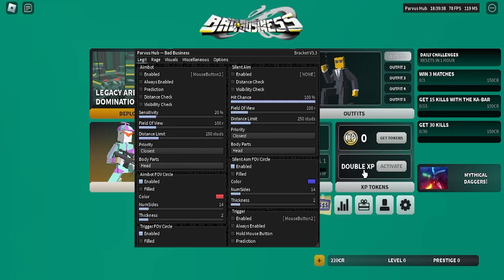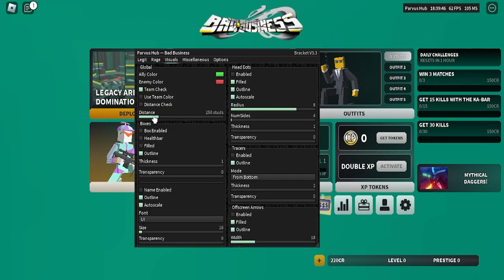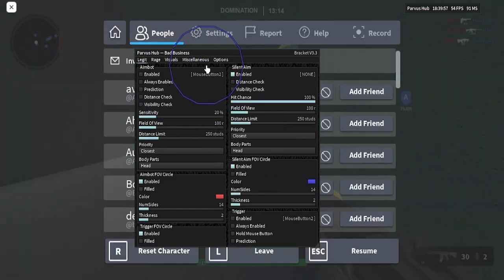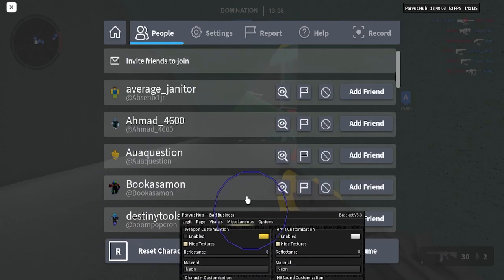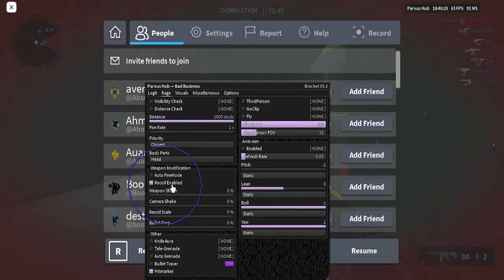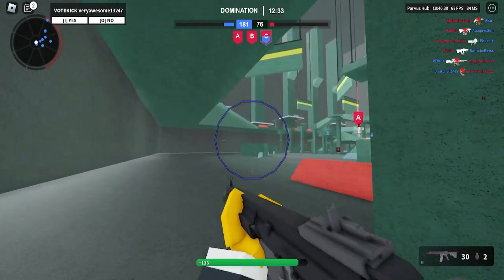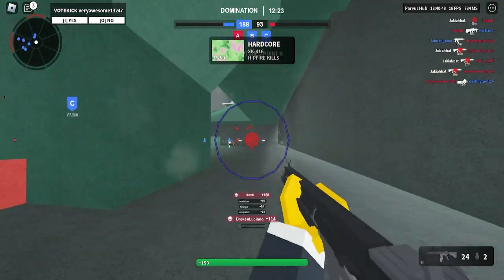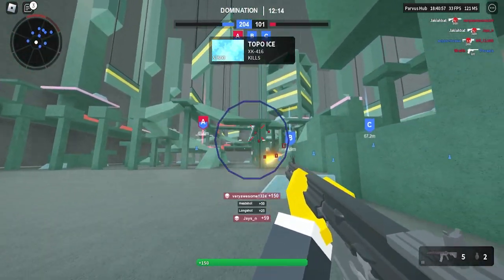[NEW] Bad Business Script | No Recoil | Aimbot | Esp | Redeem Codes | AND MORE | PASTEBIN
▬▬▬▬▬▬▬▬▬▬▬▬ [ ✔️ Script Link ✔️ ] ▬▬▬▬▬▬▬▬▬▬▬
Close Ads!

▬▬▬▬▬▬▬▬▬▬ [ ✔️ Sign Up To BloxFlip! ✔️ ] ▬▬▬▬▬▬▬▬▬

▬▬▬▬▬▬▬▬▬▬▬▬ [ ✔️ Summary ✔️ ] ▬▬▬▬▬▬▬▬▬▬▬
Topics
Arceus X
Roblox
Roblox Scripts
Pastebin
Script Pastebin
Synapse
Krnl
Fluxus
Bad Business Script
Bad Business Auto Farm
Bad Business Pastebin
Bad Business Roblox